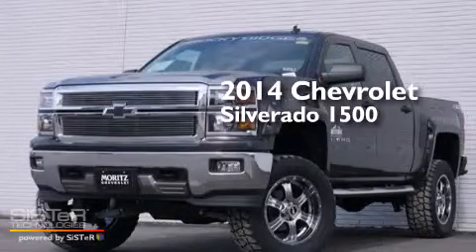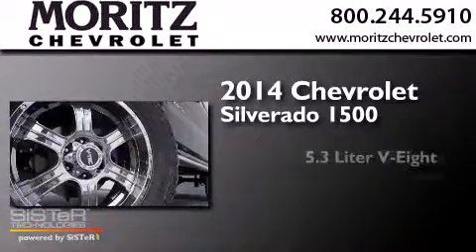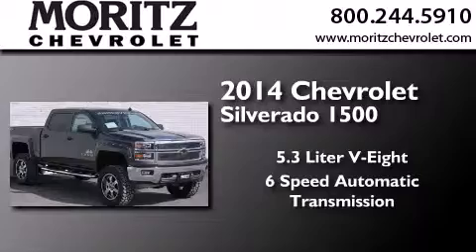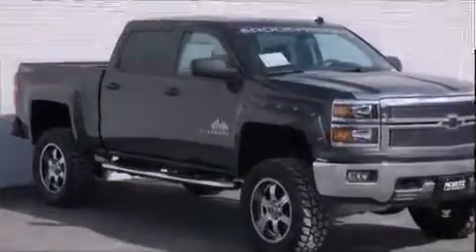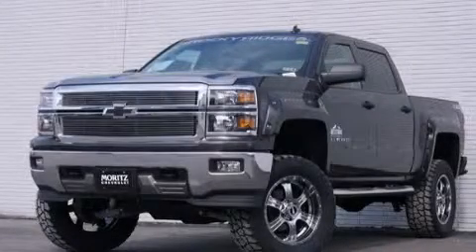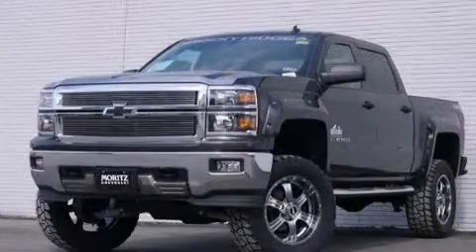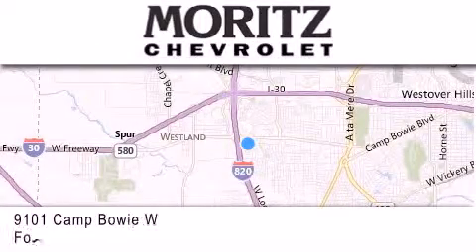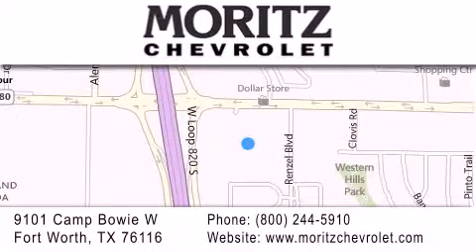2014 Chevrolet Silverado 1500 Dallas TX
We have been honored to serve the Fort Worth TX area , we promise that your experience at our dealership will exceed your expectations ! Year : 2014 Make : Chevrolet Model : Silverado 1500 Engine : Gas/Ethanol V8 5.3L/325 Trans . : Automatic Exterior : Tungsten Metallic Interior : Jet Black Stock : 266903 Moritz Chevrolet 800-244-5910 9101 Camp Bowie West Fort Worth , TX 76116